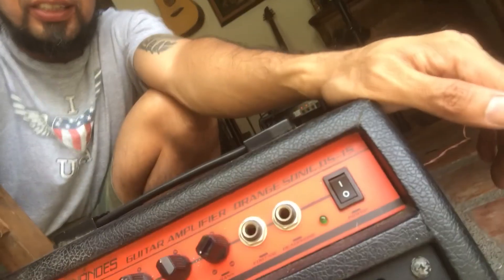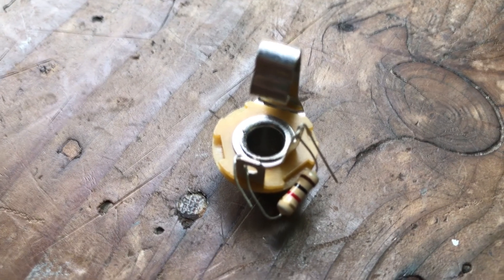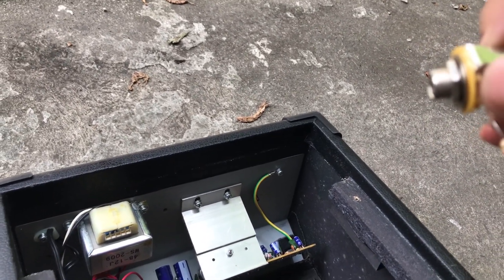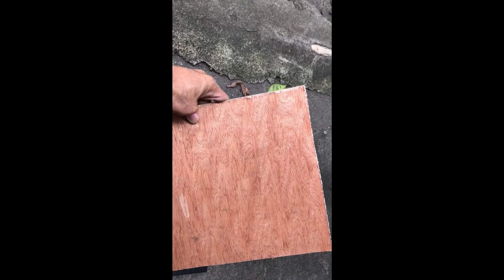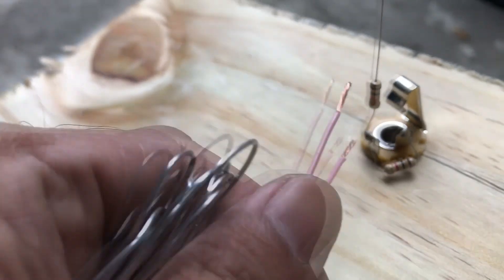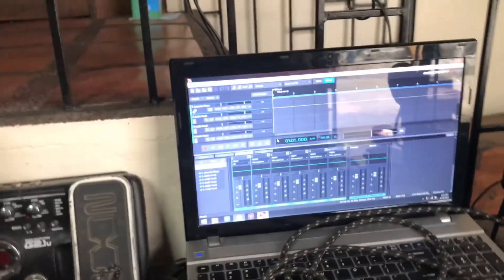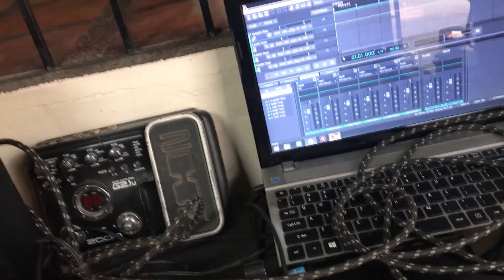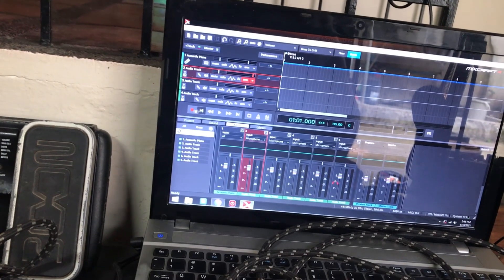Install line out to guitar or bass amp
Hello, this video shows how to install a line out socket to your guitar or bass amp. You can then use your amp as a monitor and have a line level signal direct to the mixer. This is for amps below 50 watts only. It basically attenuates the amplifier signal by using resistors to get to line level only so you can plug it in directly to your mixer or interface.

Resistors: 1x 1k ohm
                   1x 10k ohm